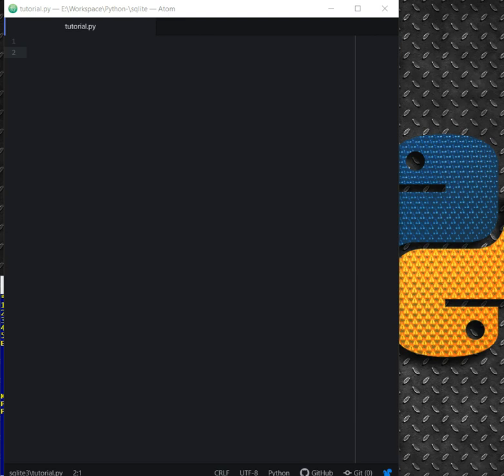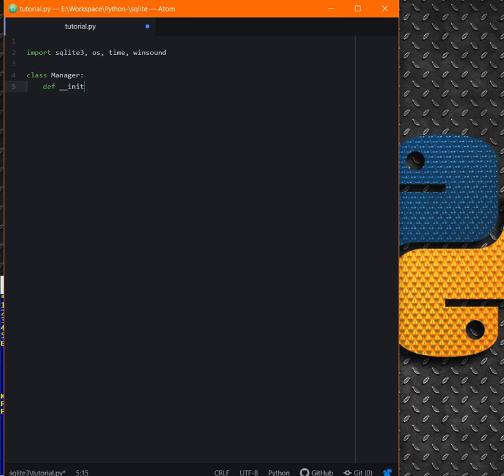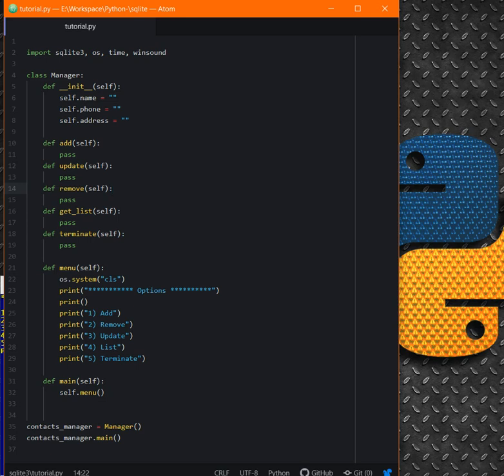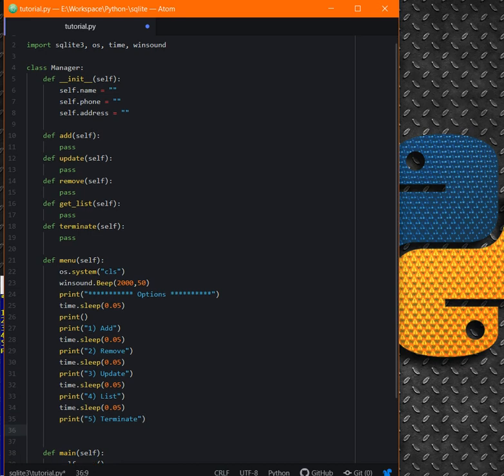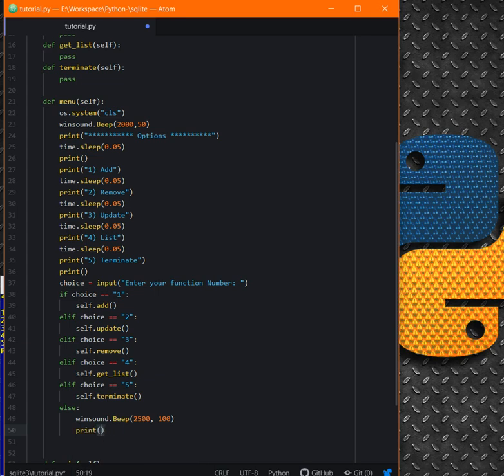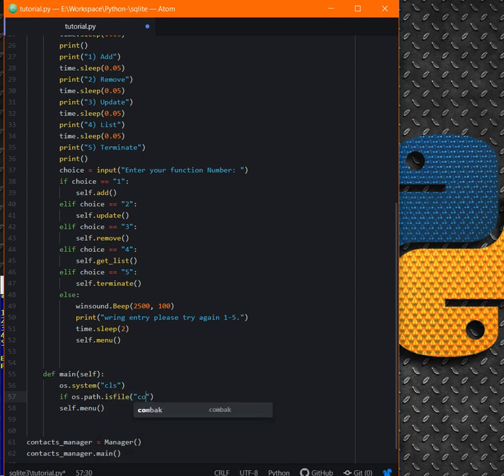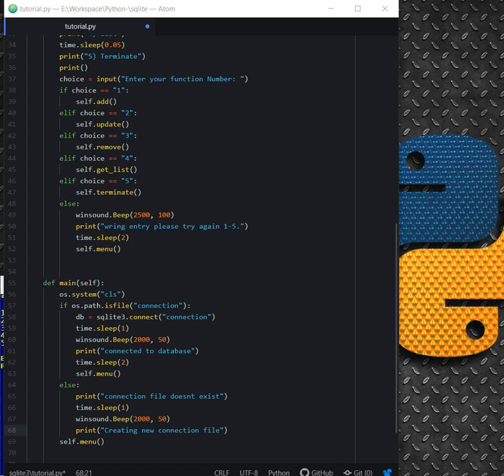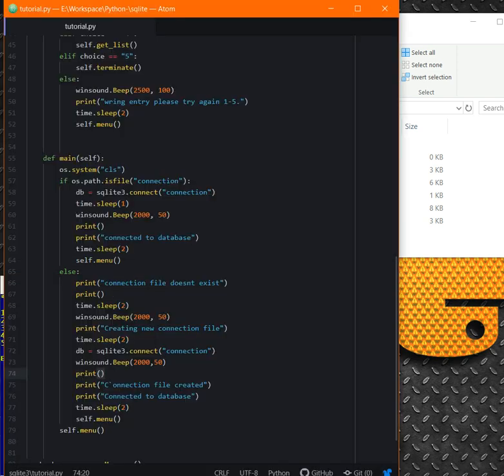Sqlite- custom utility shell Part 1.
Starting with Class and methods.
custom menu,
using os module to check the existence of file.